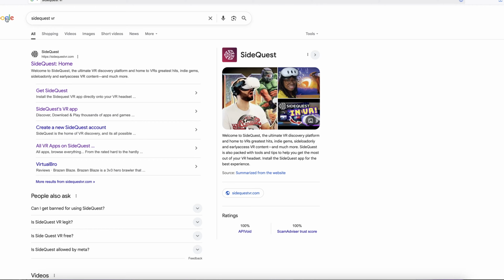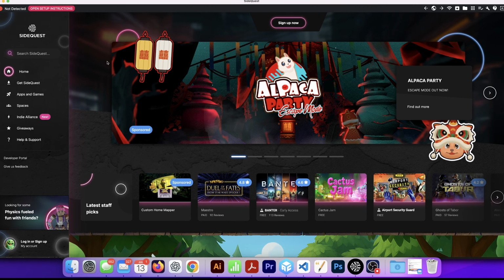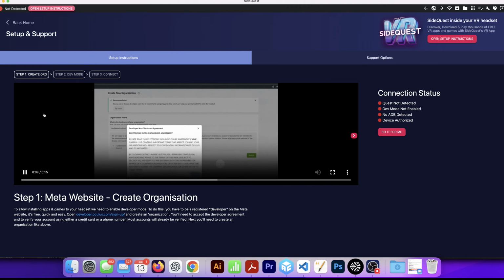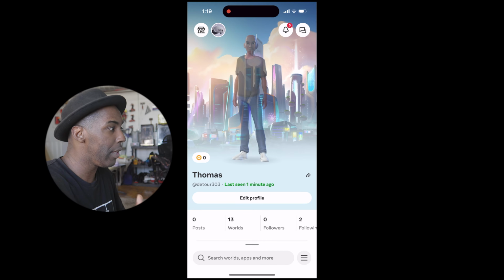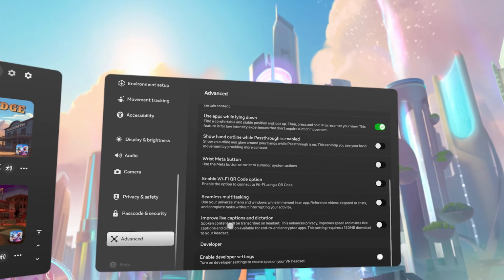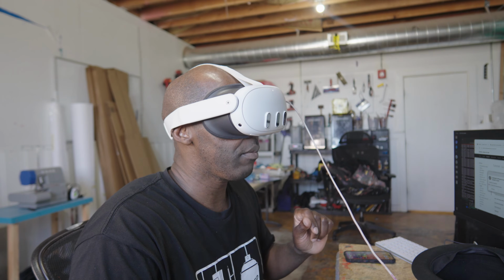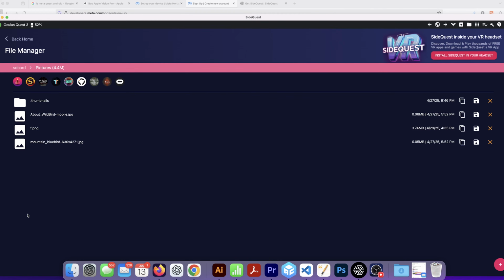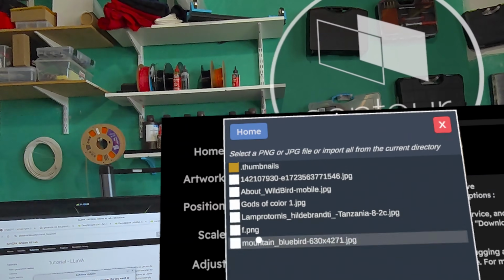Adding images on Meta Quest headset using (MacOS / Apple)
This video is about using a third-party app called "Sidequest" to upload images to your Meta Quest headset so that you can scale up your artwork to paint mirrors with apps like Contour.